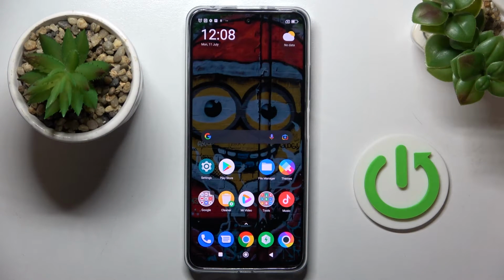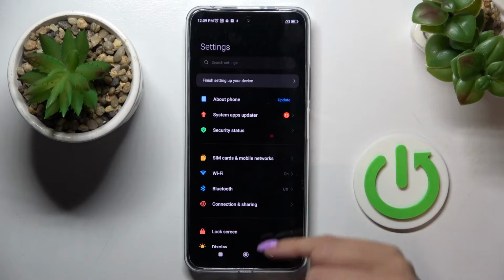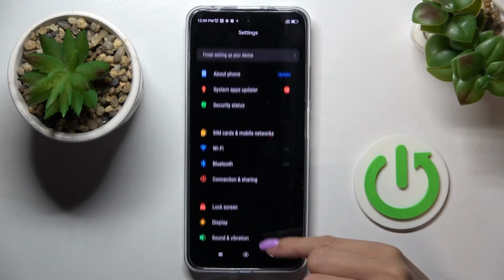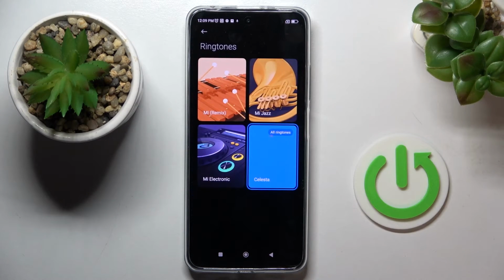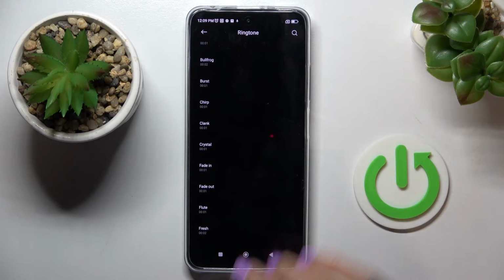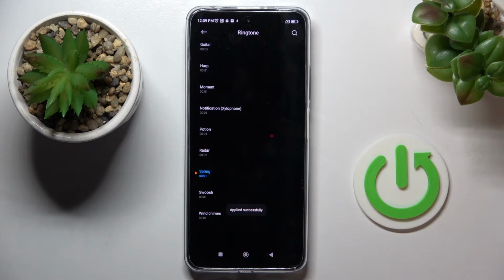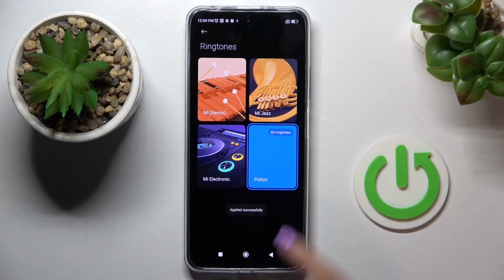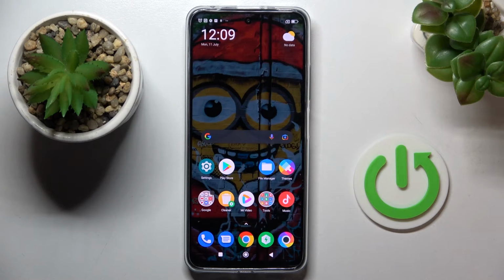How to Change Ringtone on POCO X4 GT - Ringtone List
Find out more info about POCO X4 GT:
Hello! Would you like to know how to change the ringtone on POCO X4 GT? You are in the right place. We will show you how to open the sound settings and then how to open the ringtone list. Select your favourite melody and set as your new ringtone.

How to change the ringtone on POCO X4 GT? How to set up a ringtone on POCO X4 GT? How to open sound settings on POCO X4 GT? How to enter sound settings on POCO X4 GT? How to open the ringtone list on POCO X4 GT?